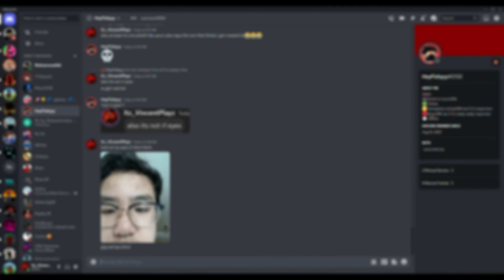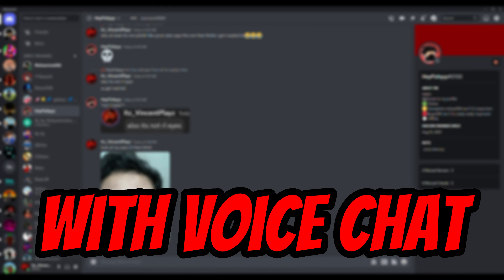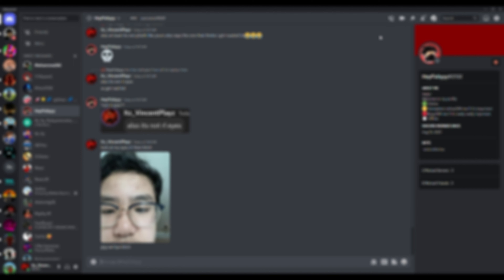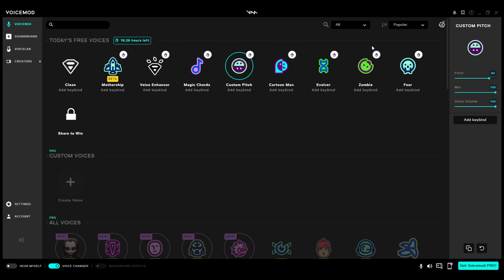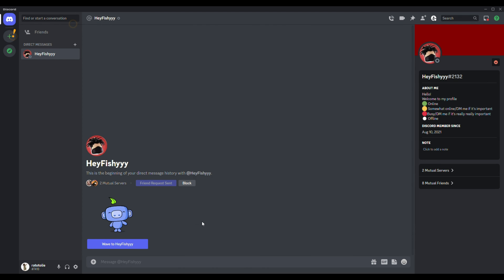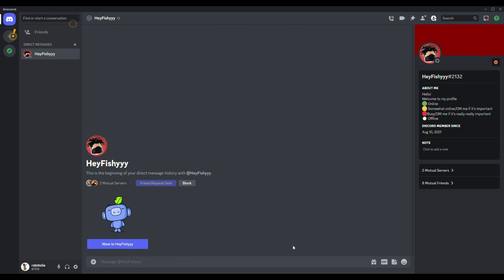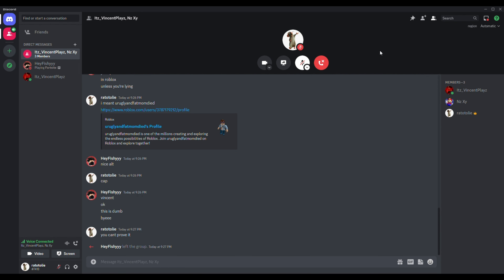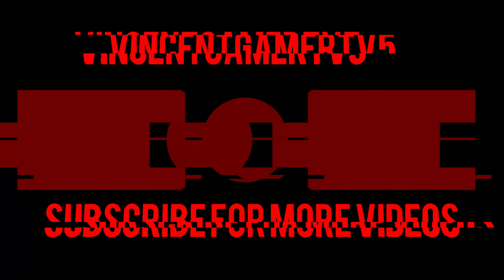I used a Voice Changer to troll GayFishyyy.....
hello guys so today I will use a voice change to make GayFishyyy think i someone else